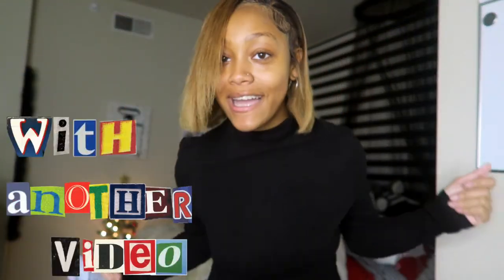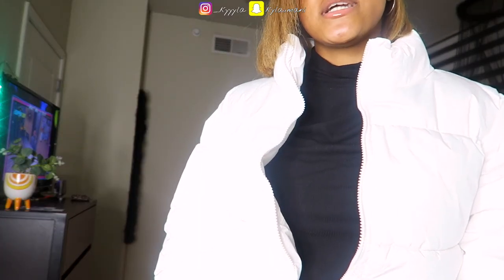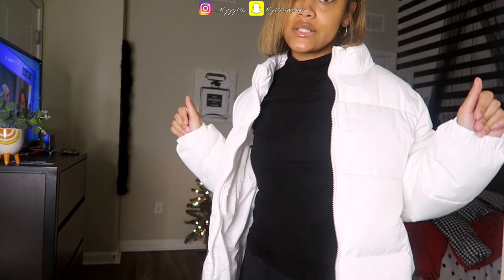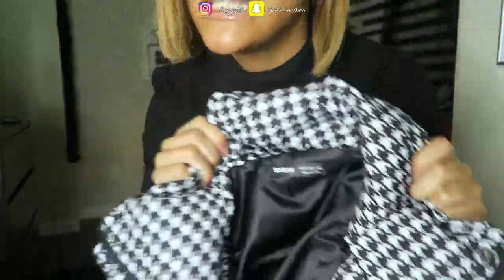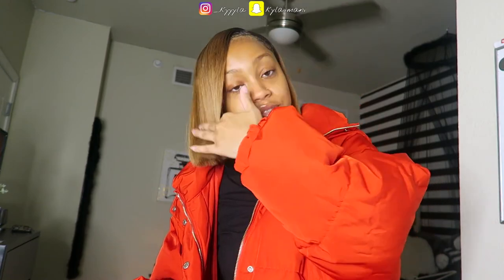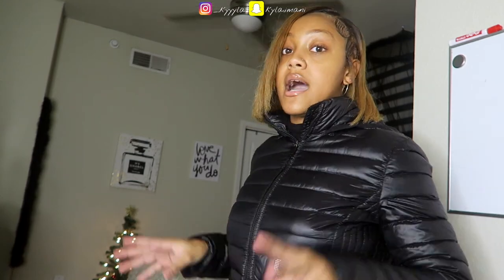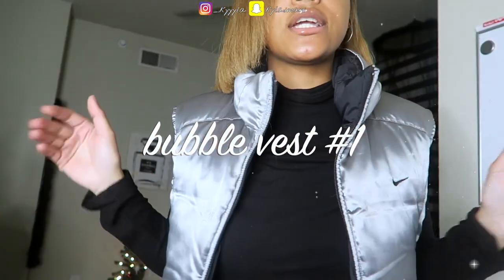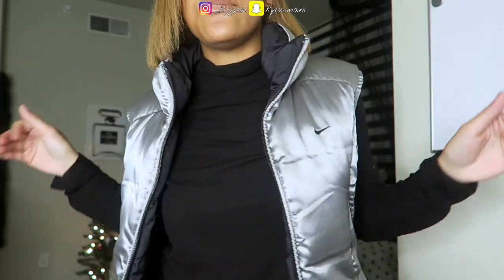My Bubble Coat & Puffer Vest Collection❄️🥶 *try on haul*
WAS POPPIN YALLLLL.

IT'S VLOGMAS EPISODE 12
Issa TRY ON HAULL
~This is my Bubble Coat & Puffer Jacket Collection.
Pieces are from F21, Calvin Klein, Fila, NIKE, & ofcc SheIN.
I've been missing giving you guys fashion content, so here it is :)

VLOGMAS EPISODE 13 COMING NEXT...
^The last day of Vlogmas :(

Tune In...Watch Til The End.

BUT DON'T FORGET...

••Social Media••

Camera: Canon G7X
Editing Software: iMovie
Age:20
Location: GA